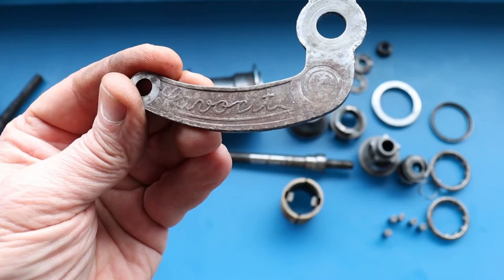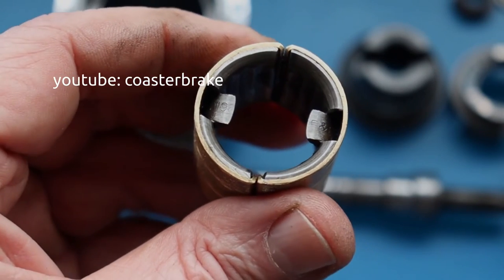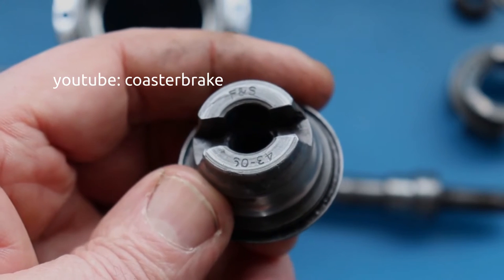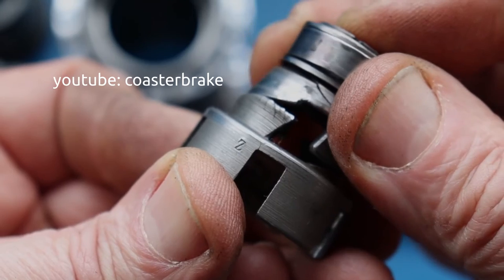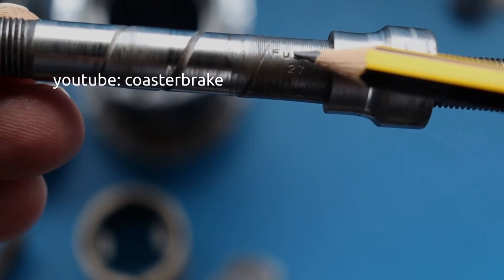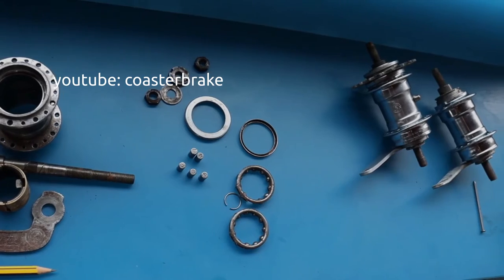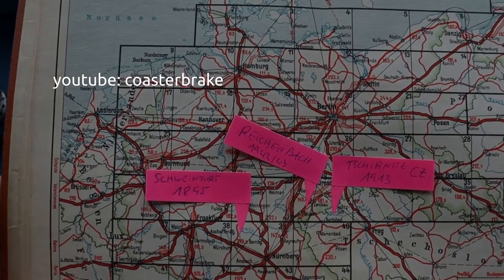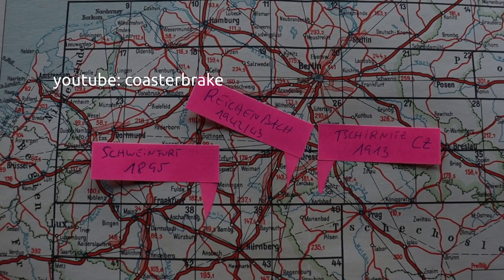Favorit CZ Coaster Brake, hub from Czechoslovakia, cloned Torpedo, east axle 1927 FuS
With this video I tell more about the cloned Torpedo Coaster Brake hubs from F&S. I show a FuS axle and talk about the differnt between Schweinfurt and the East-Factorys. Regards Jens Hansen